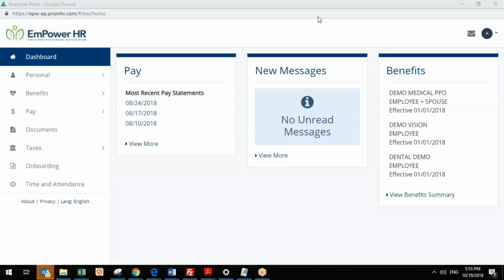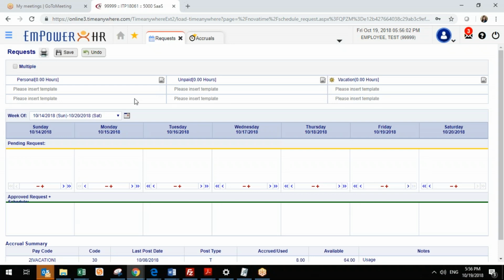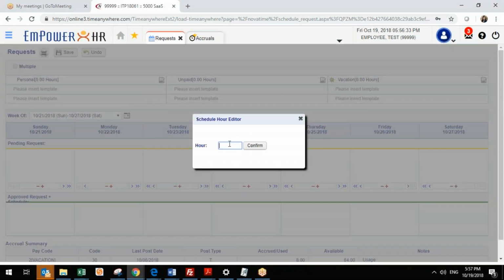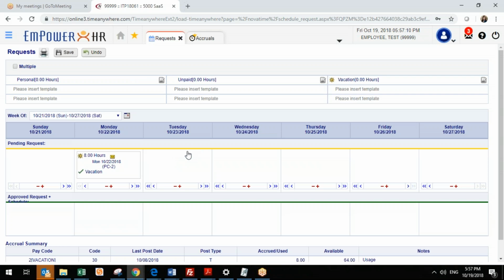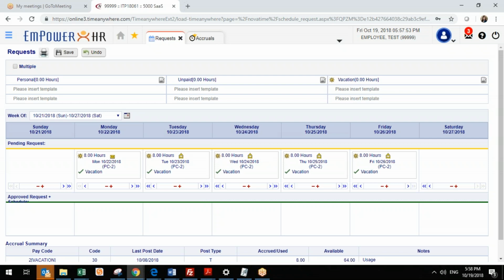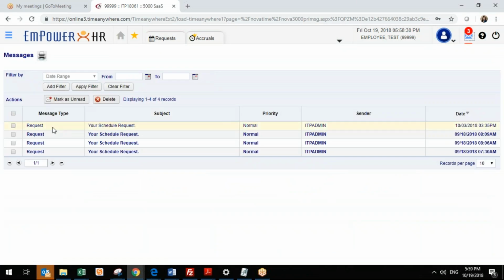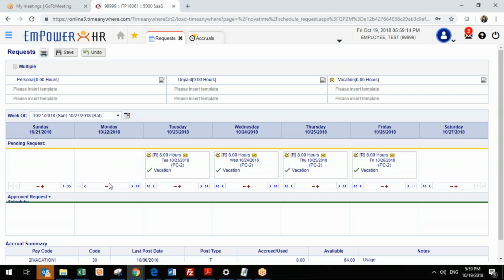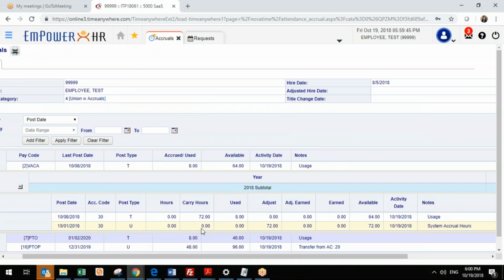Time Off Requests in NOVAtime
Virtual Guide for submitting time off requests in NOVAtime